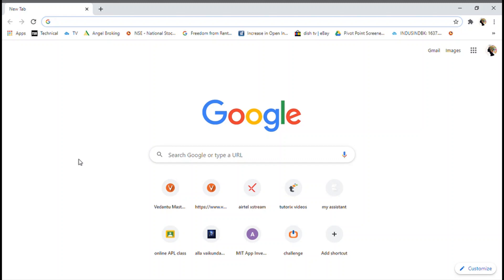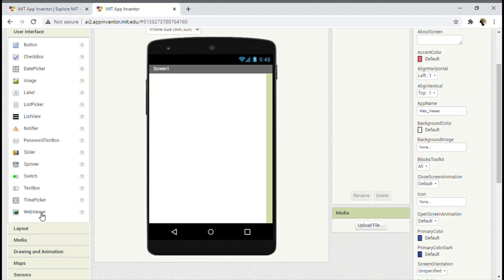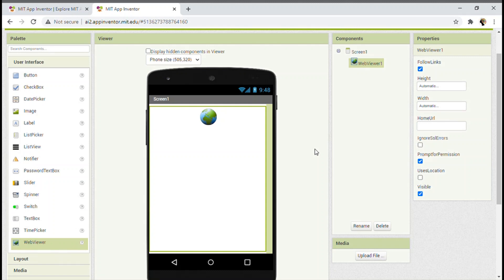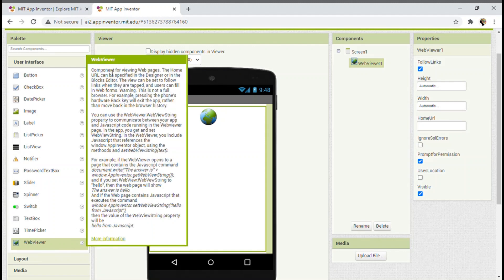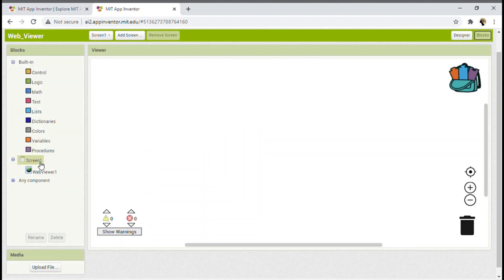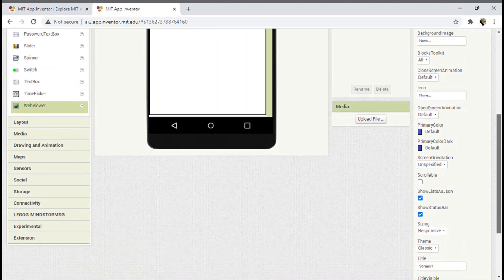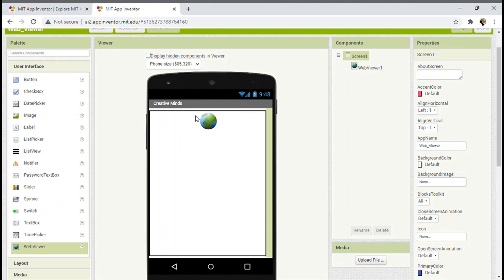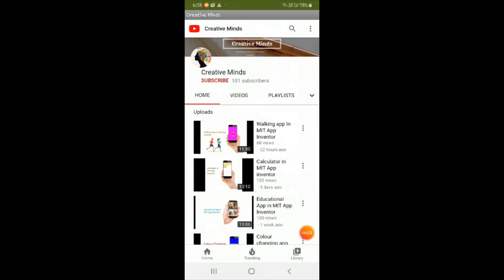Web Viewer component in MIT App Inventor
Today we will be looking on how to use the Web Viewer Component on MIT App Inventor.
This component is very useful for inserting any link!